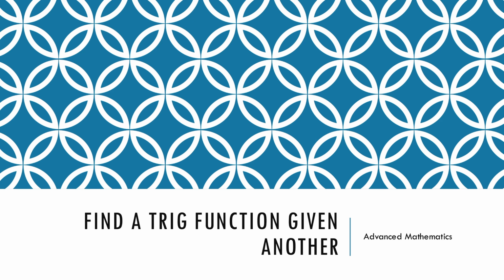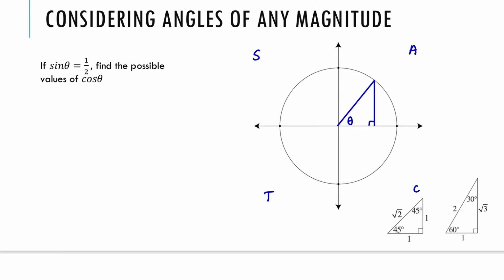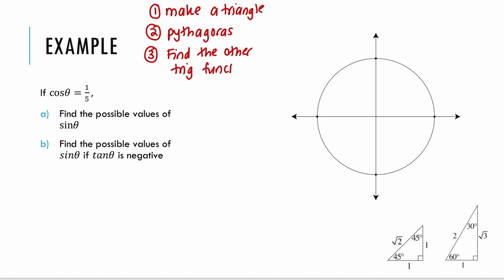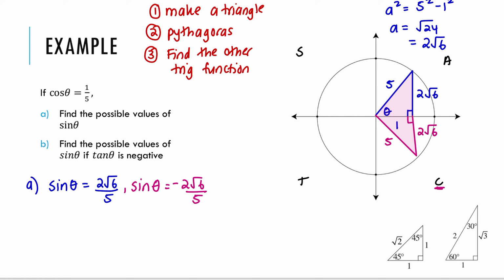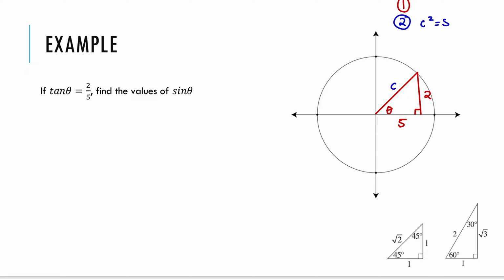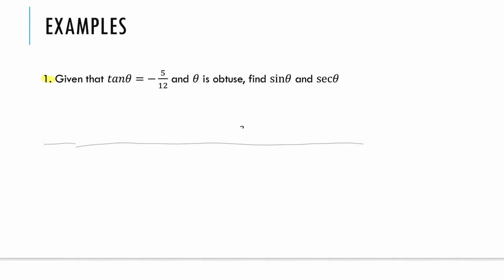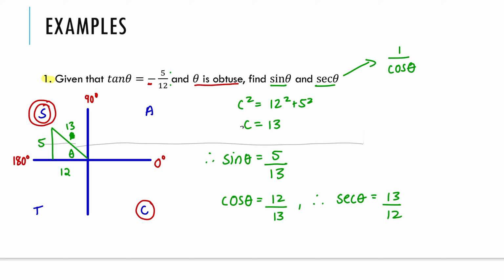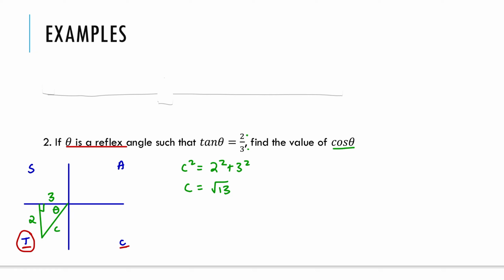Finding a Trig Function Given Another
How to find a trig ratio given another using the unit circle.